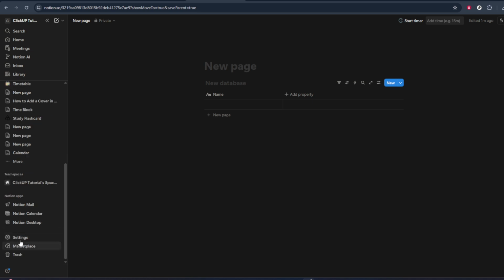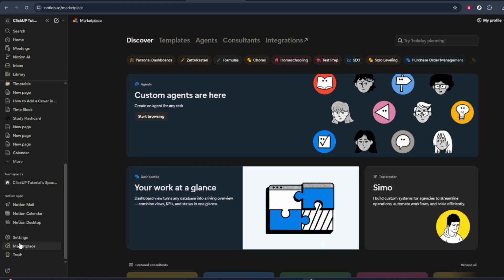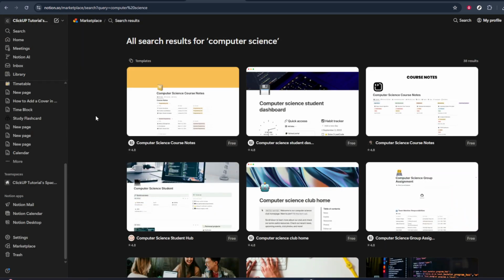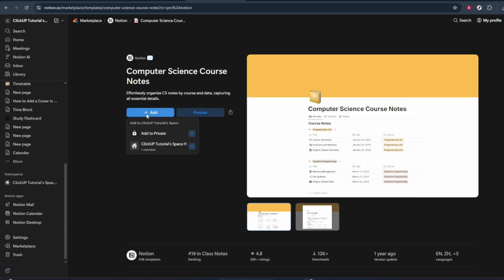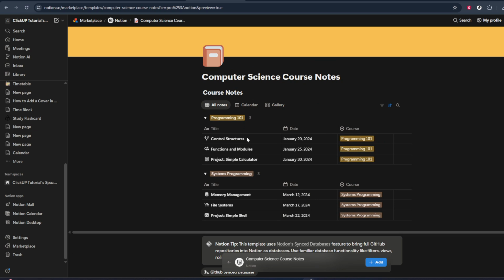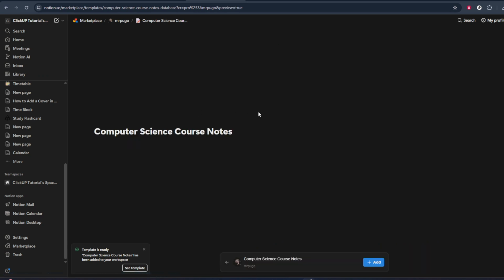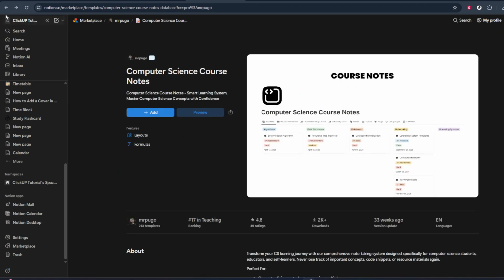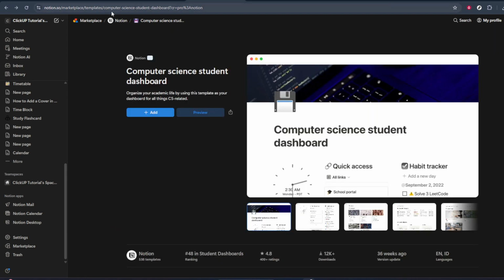How to Take Computer Science Notes on Notion | Quick Guide 2026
In this video, you’ll learn how to take organized Computer Science notes on Notion, making studying and revising much easier. Follow these tips to structure your notes, boost productivity, and make the most out of your Notion workspace.